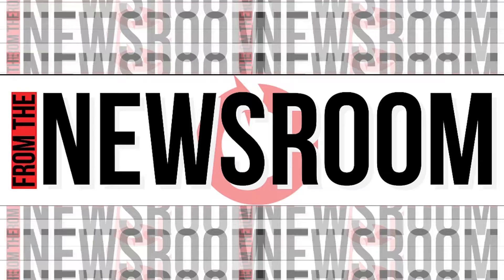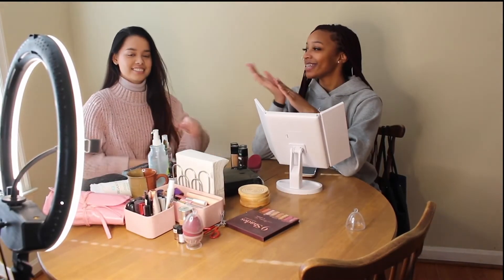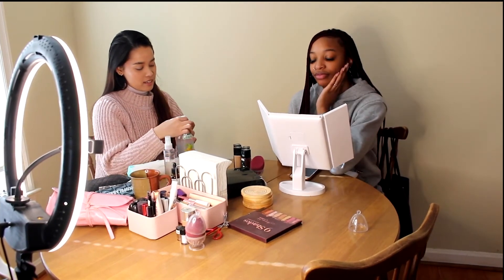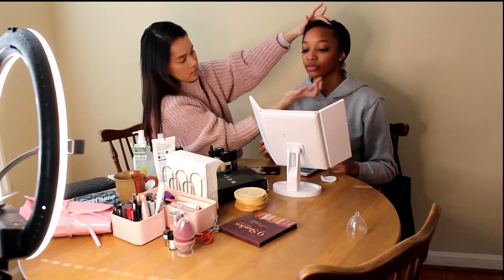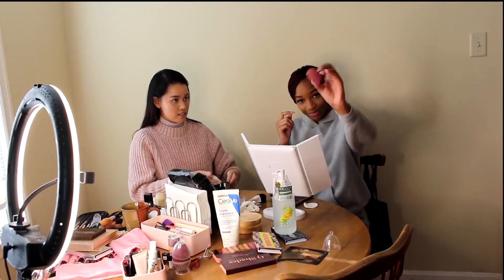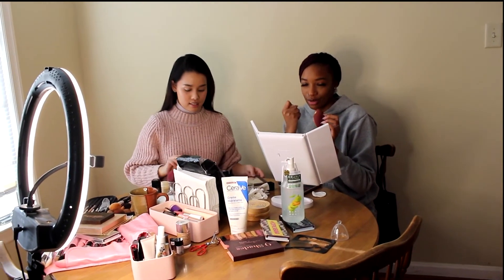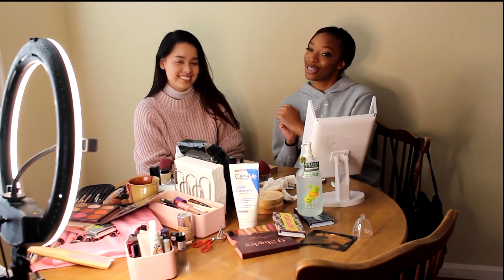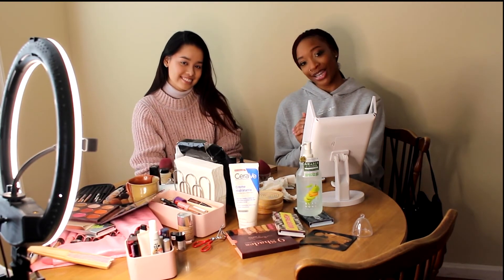From The Newsroom: Behind The Scenes